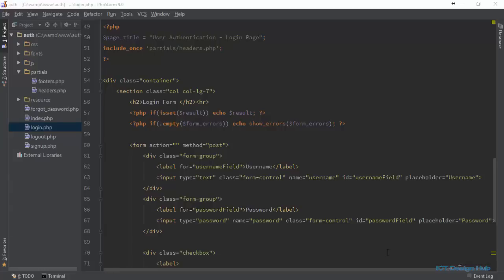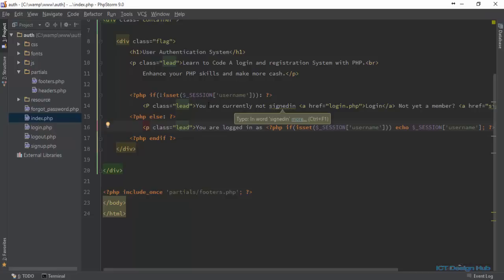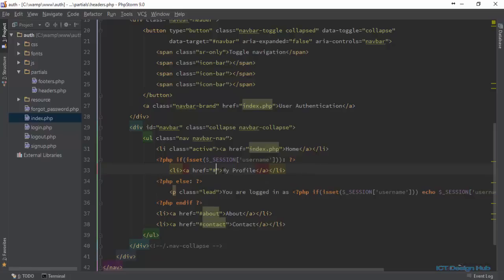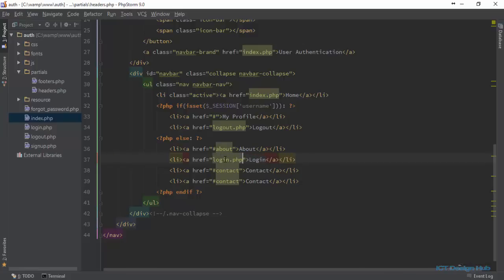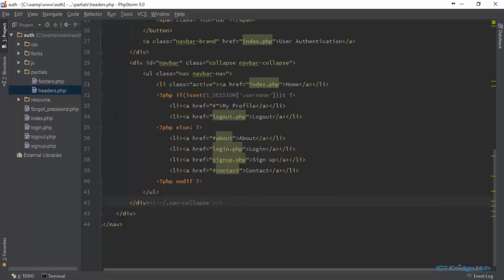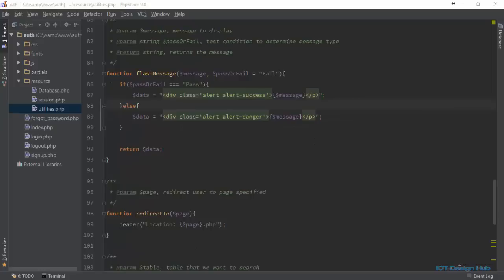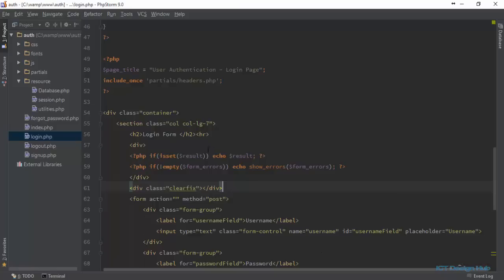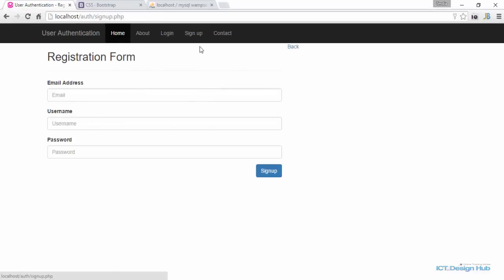Enhancing the User Interface - Menu and Messaging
Enhancing the Menu and global messaging div bootstrap